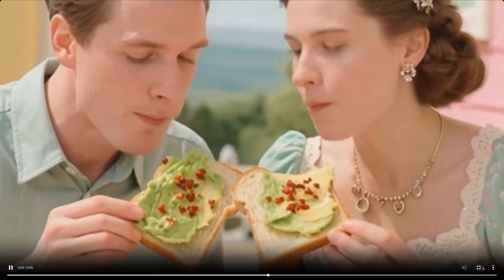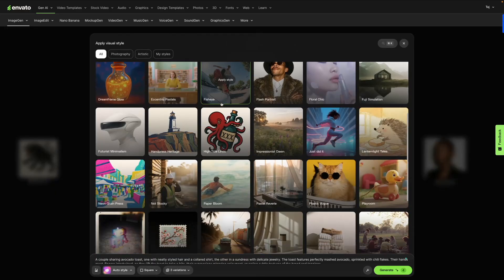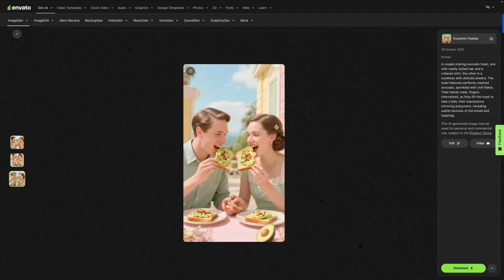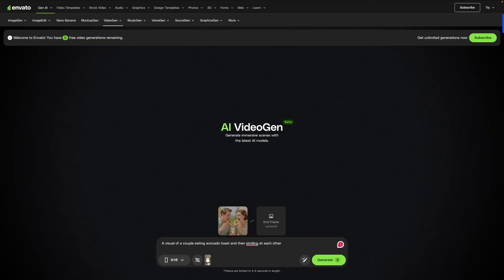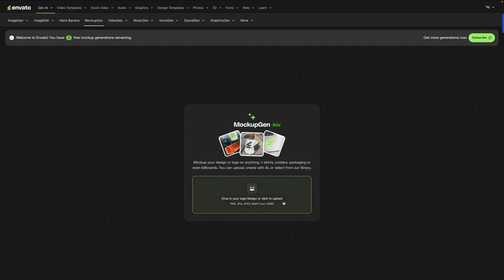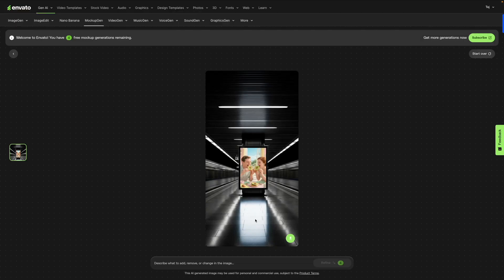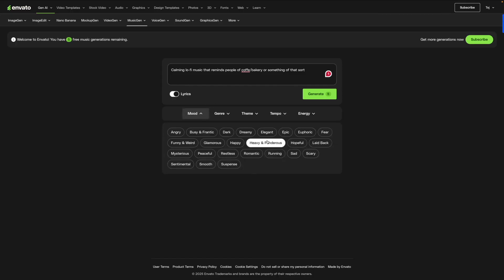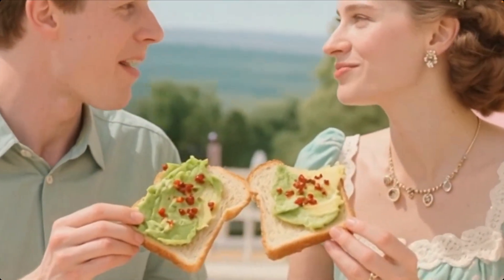How to Use Envato AI Tools: Create Stunning Images, Videos, Music & Sounds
Unlock your creativity with Envato’s AI-powered tools! In this step-by-step tutorial, I’ll show you how to create amazing AI-generated images, videos, music, and sound effects using Envato’s platform. Whether you’re a content creator, marketer, or designer, these tools can help you produce professional-quality content in minutes.

In this video, you’ll learn:

How to generate AI images with Envato

Creating AI videos effortlessly

Producing AI music and sound effects

Tips for maximizing quality and creativity

Start creating content faster and smarter with Envato AI!